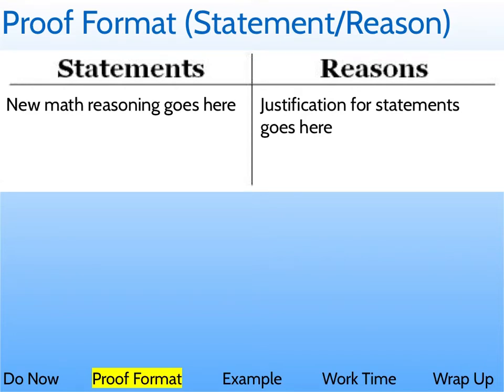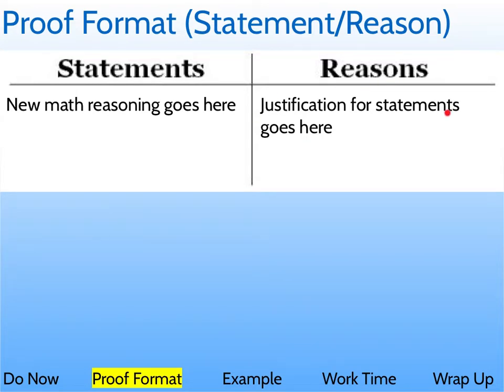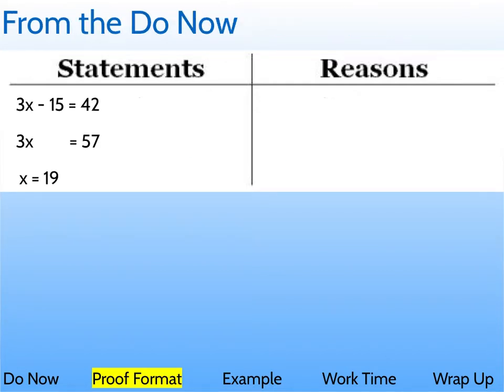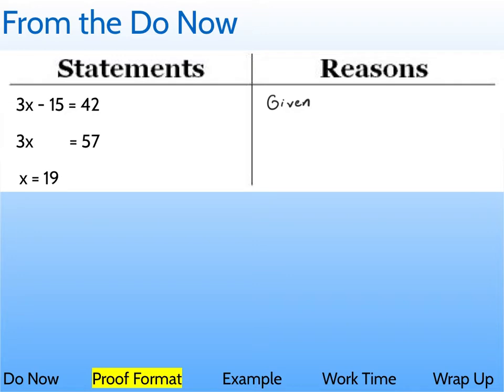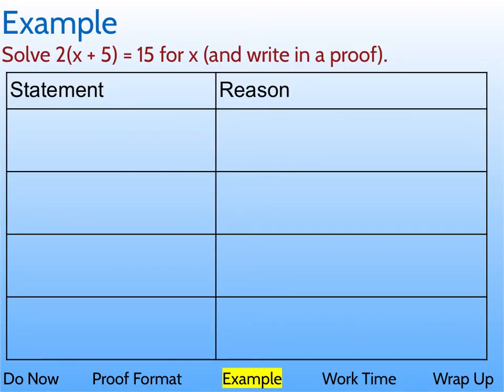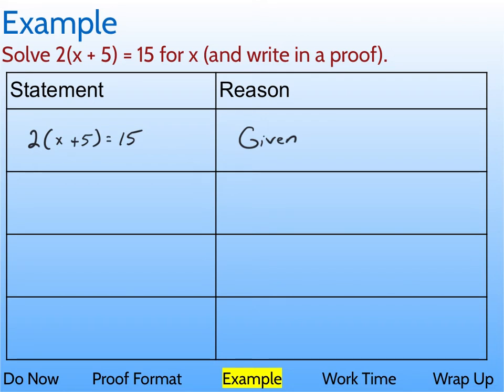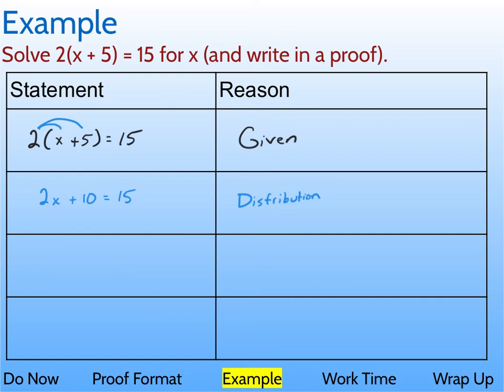12/14 Equation Proofs